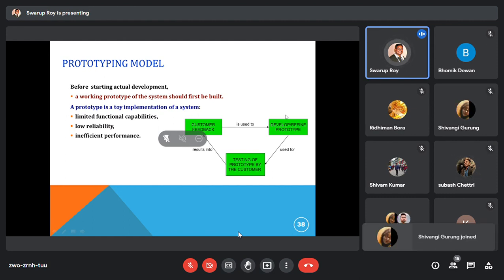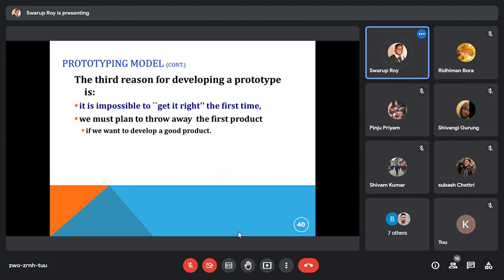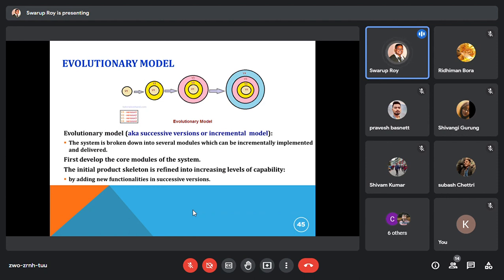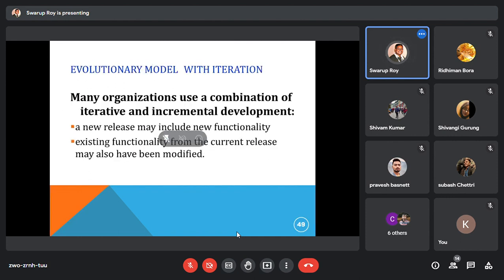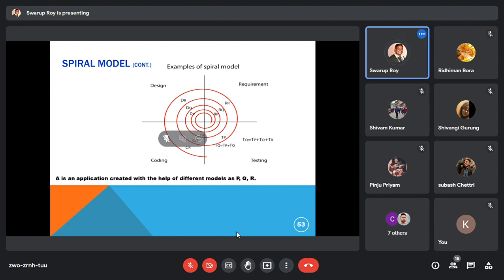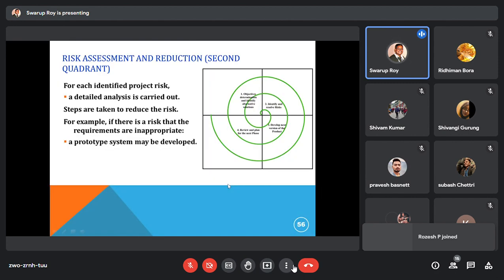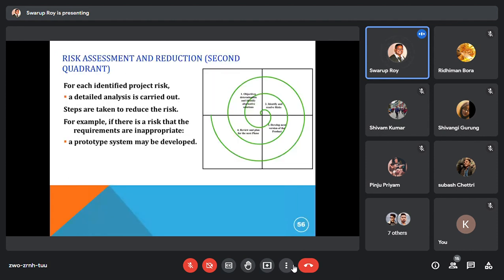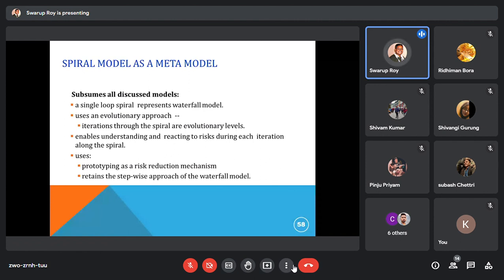SE 2022 05 10